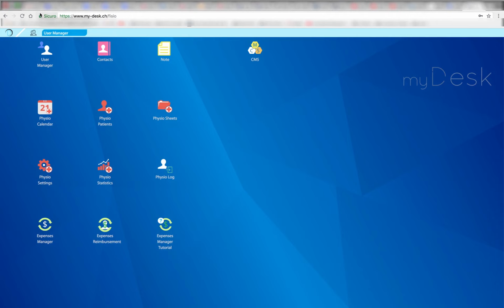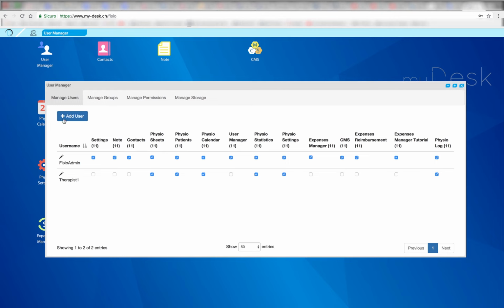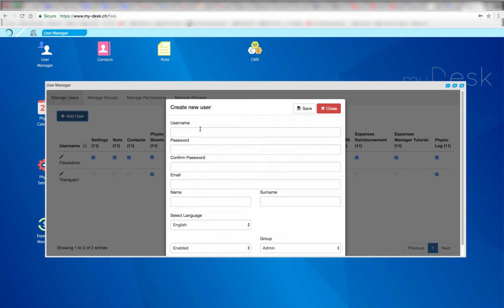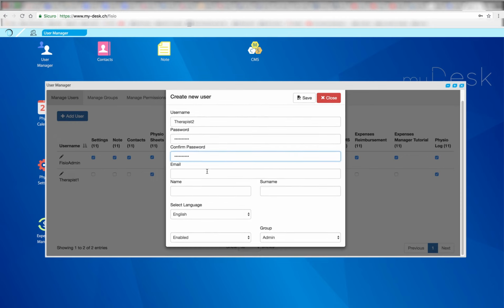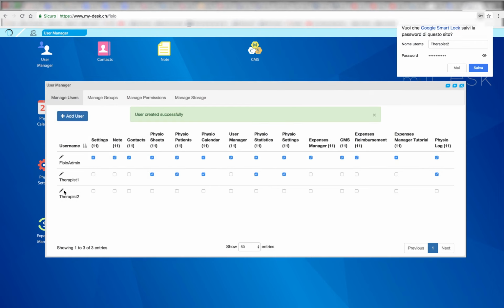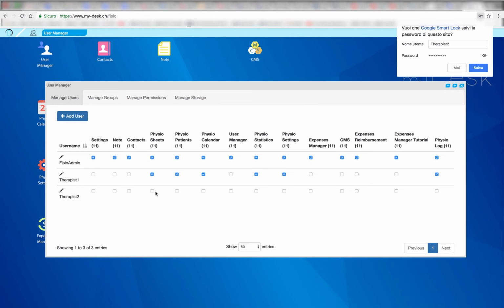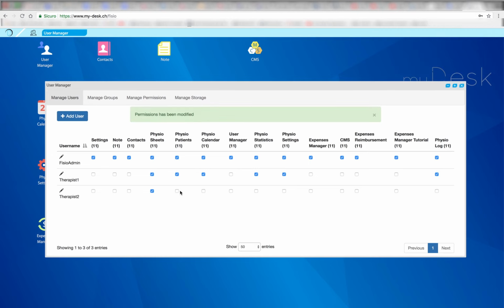02 - OWL FisioSuite Tutorial - User and therapist creation [ENG]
Do you know how it works? In this tutorial series you will understand the easy operation of OWL FisioSuite in a few simple steps.
OWL SOLUTIONS SA
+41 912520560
Via Mons. A. Jelmini, 7